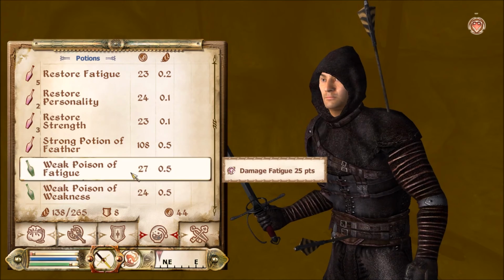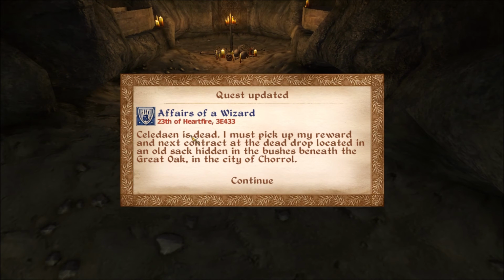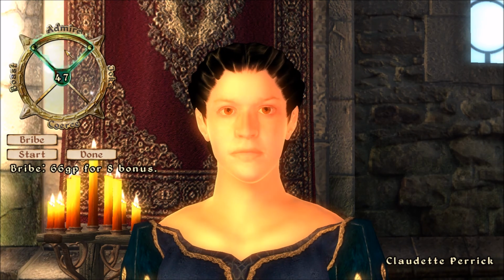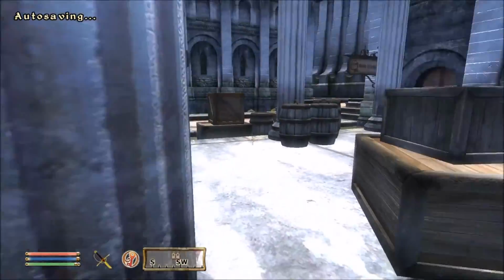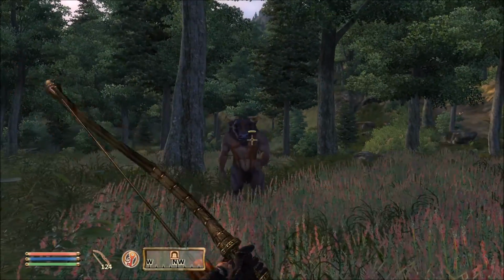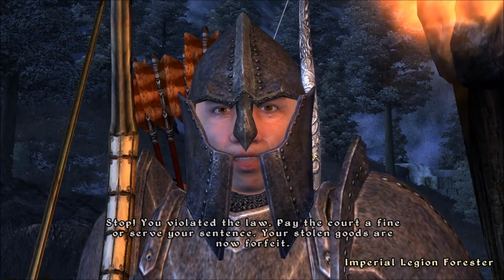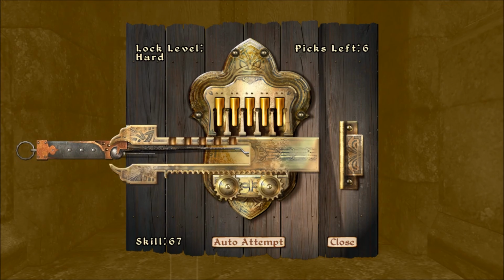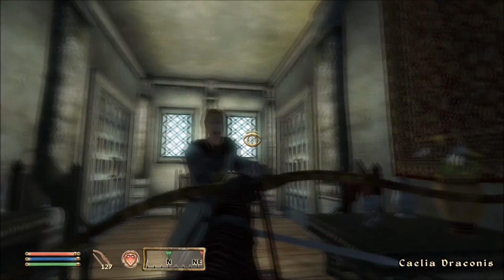Let's Play Oblivion Ep 14 (Mass Murder is Hard)